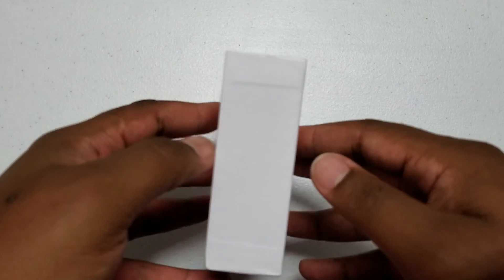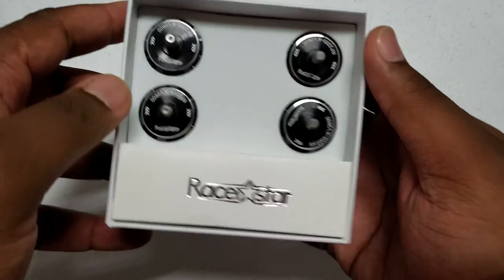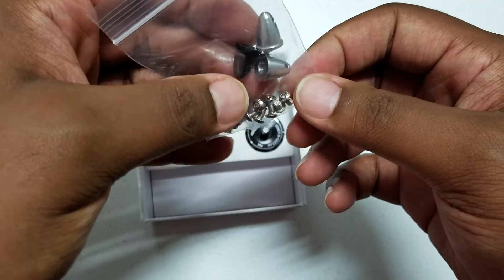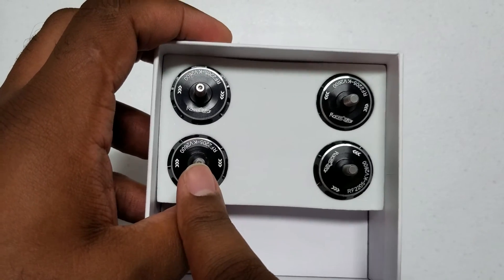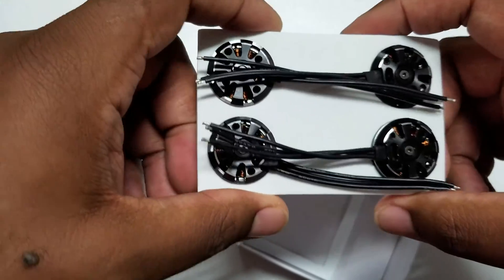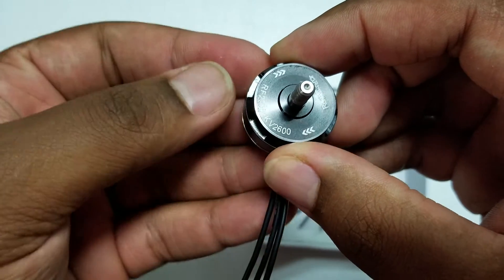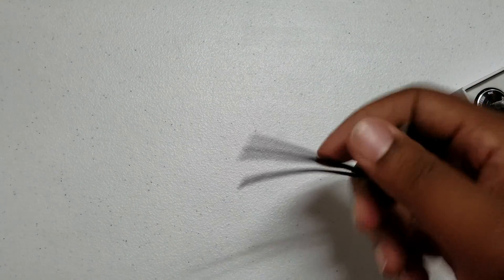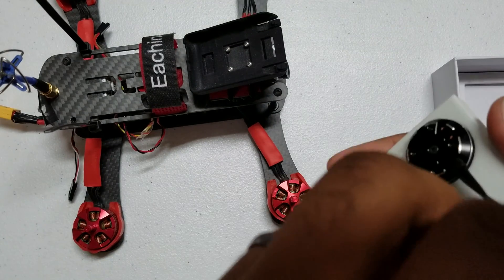First Look & Unboxing - RacerStar RF 2205 2600KV Motors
Hey guys here is a quick look at RacerStars top of the line RF Series motors. On paper these are on par with the Red Bottoms but only time will tell. This is just a quick look before I throw them on my MQC ONE build. I forgot to show you the price but at usual links will be below..

These were provided free of charge for my testing and unbiased review